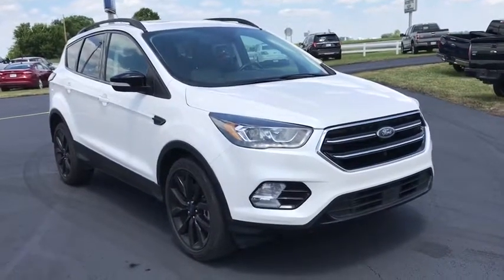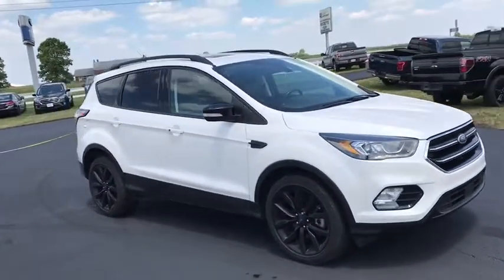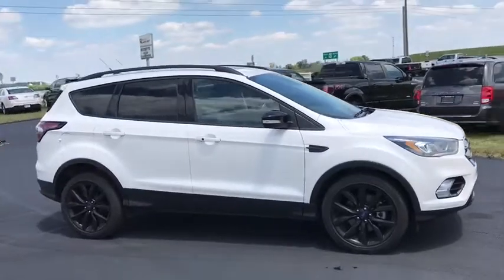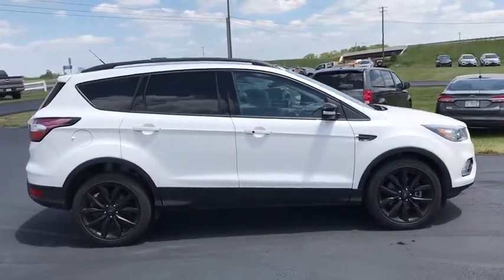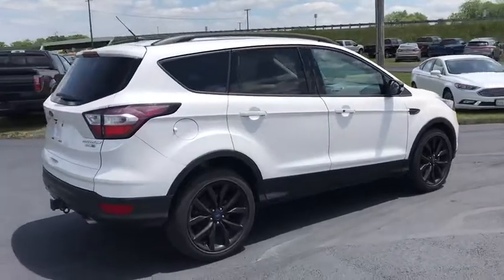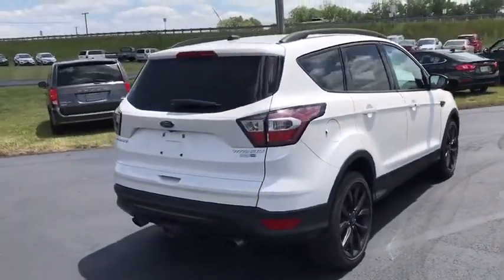2017 Ford Escape London, Springfield, Columbus, Dayton, Hilliard, OH P11087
White Platinum Metallic Tri-Coat Used 2017 Ford Escape available in London, Ohio at Buckeye Ford. Servicing the Springfield, Columbus, Dayton, Hilliard, OH area.

Buckeye Ford
110 Us Highway 42

Certified. This 2017 Ford Escape features: 20/27 City/Highway MPG Ford Certified Pre-Owned, Panoramic Sunroof, Navigation System, Heated Front Seats, SYNC 3 System w/ Bluetooth Streaming Audio, Accident Free AutoCheck History Report, AutoCheck 1 Owner, Lease Turn In, Rear Back Up Camera, Black Beltline Molding, Black Roof-Rack Side Rails, Class II Trailer Tow Prep Package, Equipment Group 300A, Front & Rear Gloss-Black Painted Skid Plates, Gloss Black-Painted Sideview Mirror Caps, Gloss Black-Painted Upper Grille Bars & Plinth, Halogen Projector Headlamps w/Black Bezel, LED Tail Lamps w/Black Bezel, Navigation System, Partial Leather Sport Buckets w/60/40 Rear Seat, Titanium Sport Appearance Package, Wheels: 19 Ebony Black Prem Painted Alum Wheels.brbrbrBuckeye Ford has been selling and servicing customers in London, Columbus, Springfield, Dayton, Grove City, Galloway, Plain City, Hilliard, Delaware, Dublin, Urbana and the surrounding communities for 30 years. We carry all makes and models including new and used Ford trucks, cars, vans, Super Duty trucks. F-150s, F-250s, Taurus, Fusion, Focus, Escape, Edge, Explorer, Expedition, Mustang, Fiesta and a wide selection of other pre-owned cars such as Dodge, Jeep, Nissan, Chevrolet, Buick, GMC, Hyundai, RAM, Chrysler, Honda, Toyota, Kia. WE WILL BUY YOUR CAR EVEN IF YOU DON'T BUY ONE FROM US! ALL TRADES WELCOME!